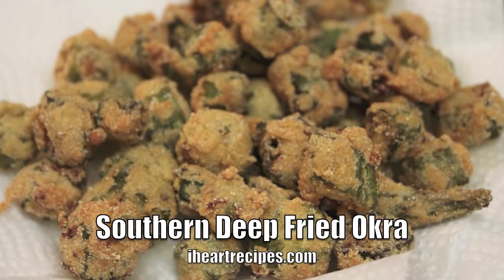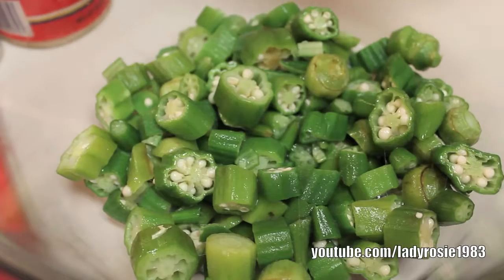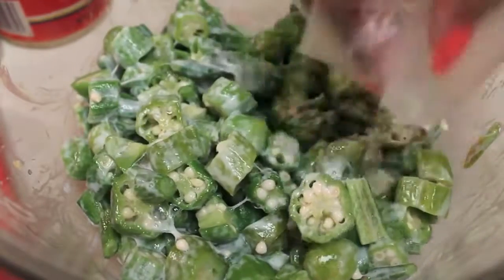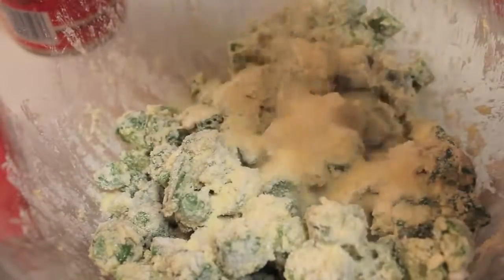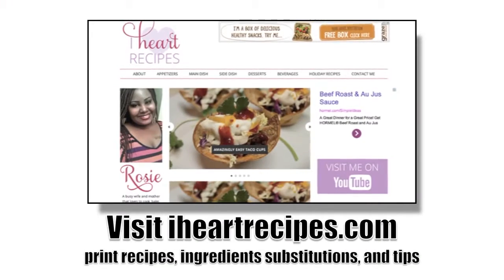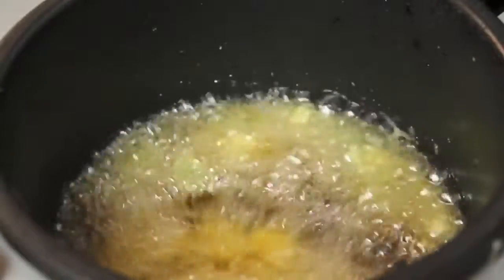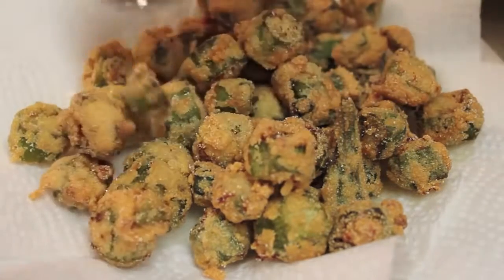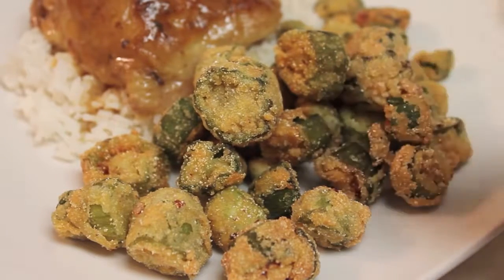Southern Fried Okra Recipe I Heart Recipes